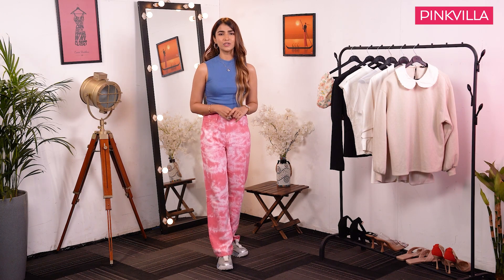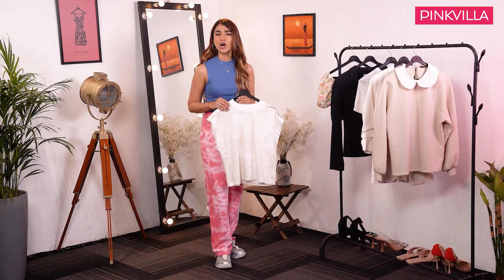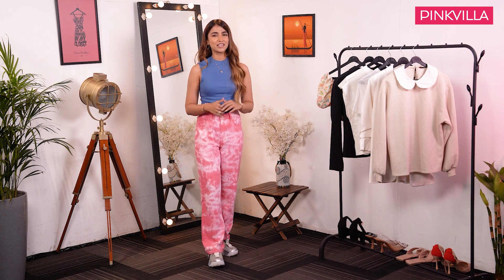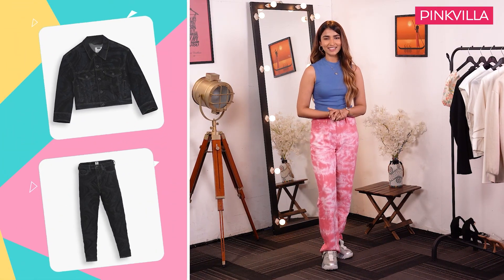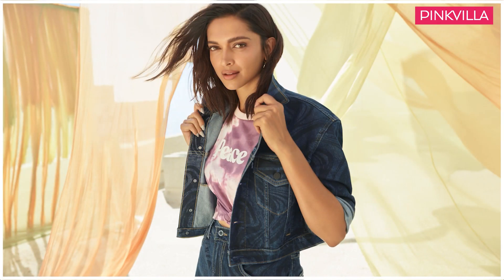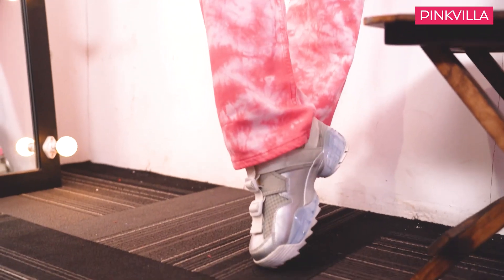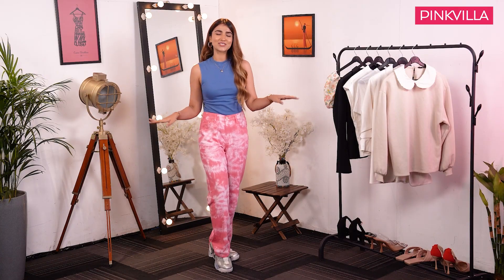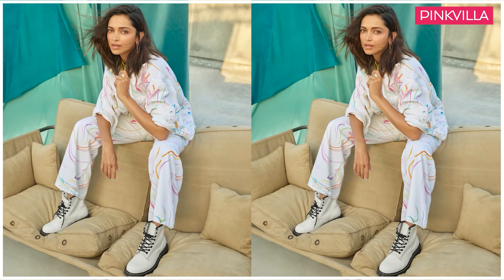The Denim Guide with Kinjal Bhanushali | Levi's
Denim for each mood! ❤️
Style your denim outfits for different occasions and different moods with @kinjalbhanushali! 😍
Zhuzh up your summer style with the LEVISxDEEPIKAPADUKONE collection. 😉